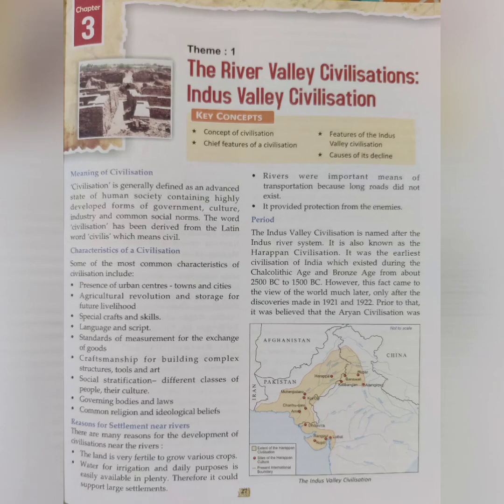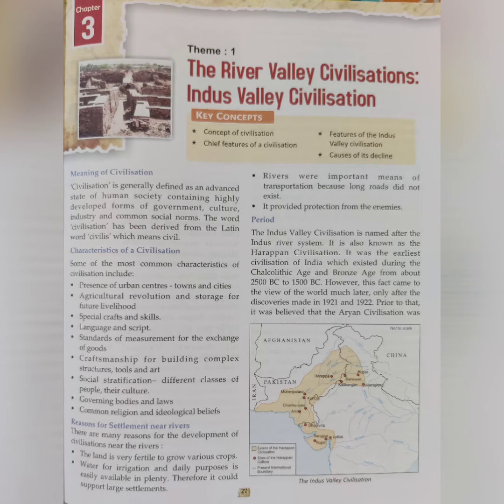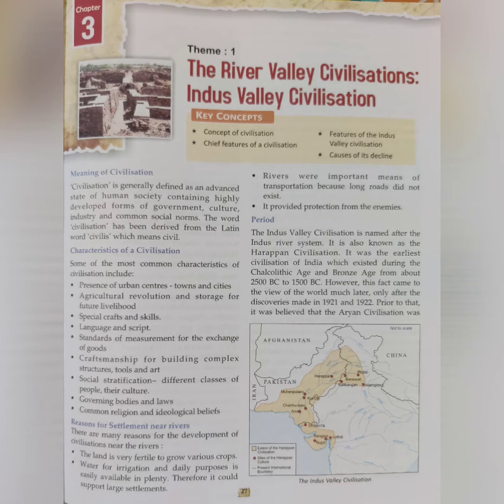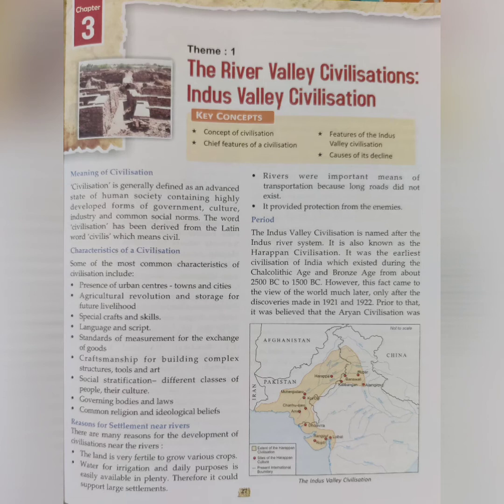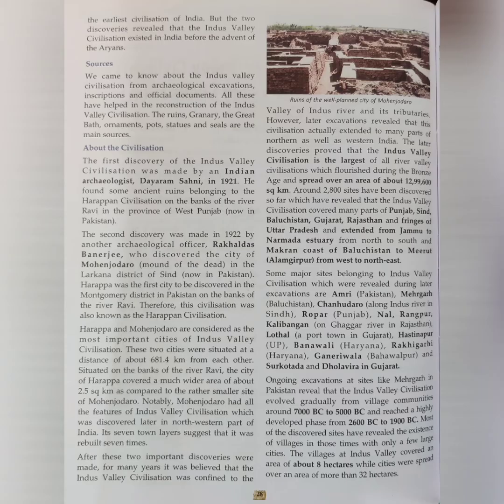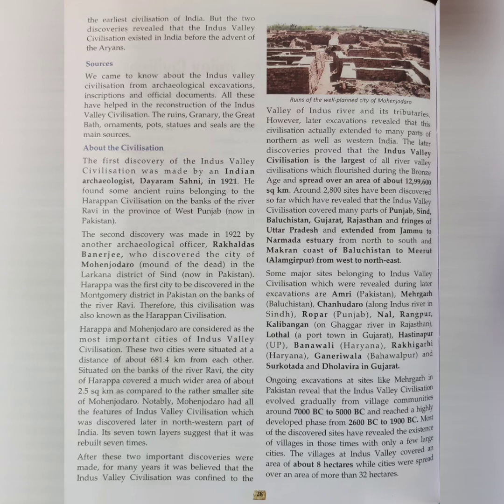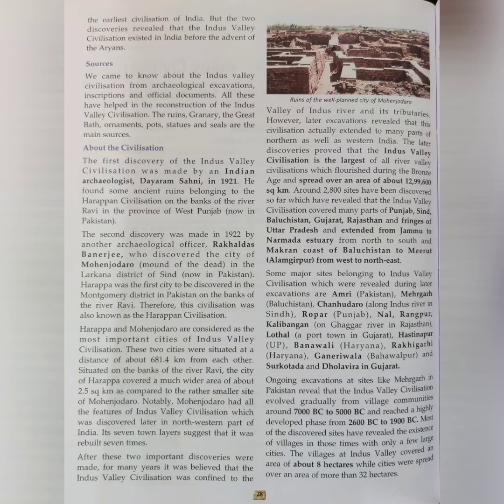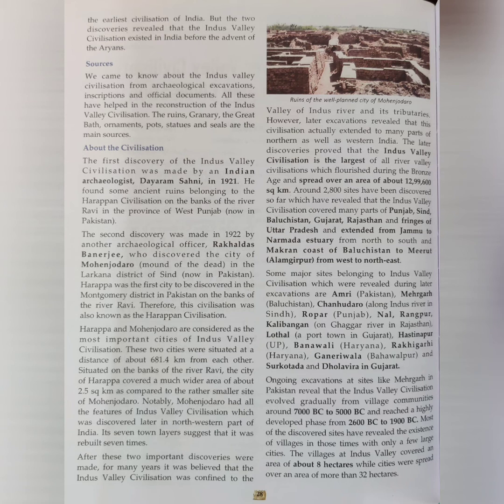HISTORY CLASS 6th Chapter 3 (THE RIVER VALLEY CIVILIZATION: INDUS VALLEY CIVILIZATION) (PART -1)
ICSE
CLASS 6
HISTORY AMD CIVICS
FOR THE MIDDLE SCHOOL
MARINA PUBLICATIONS PVT. LTD.
CHAPTER :- 1
INTRODUCTION TO HISTORY